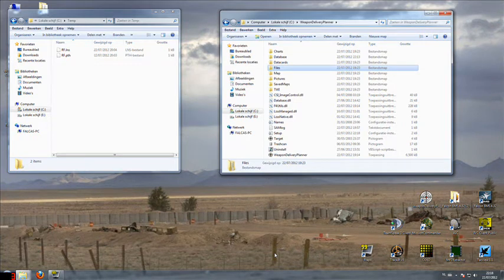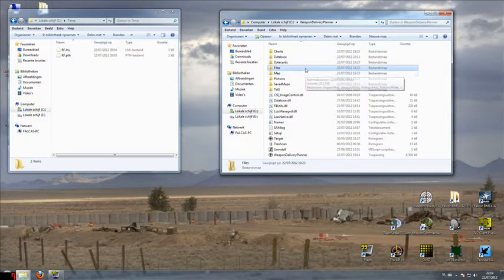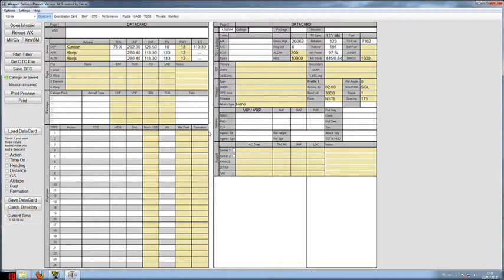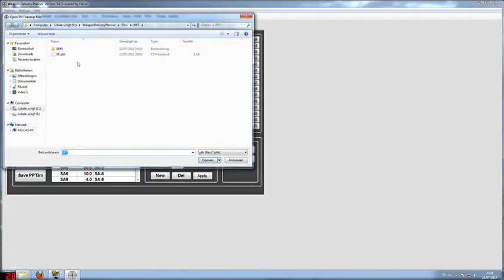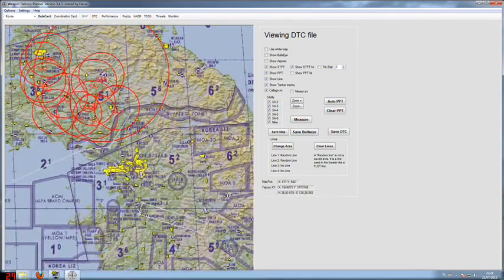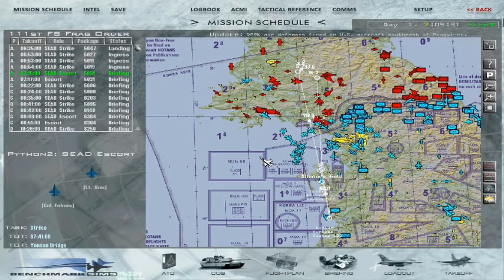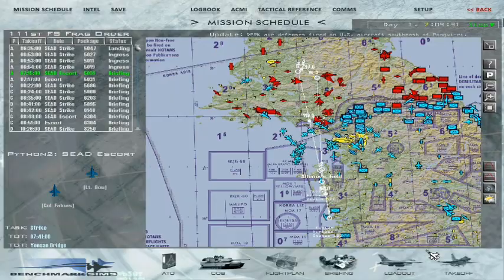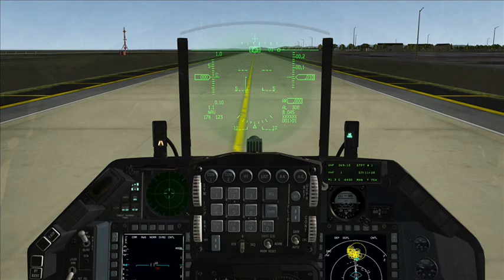PPT Campaign Multiplay Tutorial part2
Explains how to load backup files for the PPTs and Lines in WDP. Than it will show you how to use WDP to save the DTC so it will work during campaign.
WDP version 3.4.3